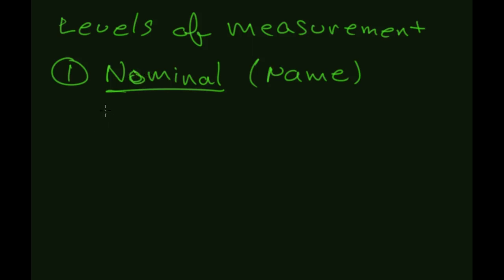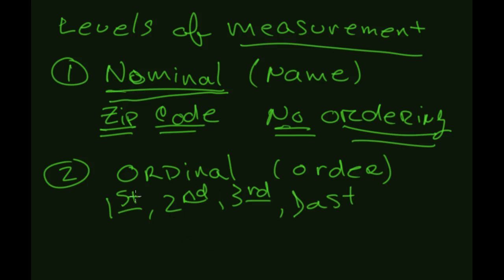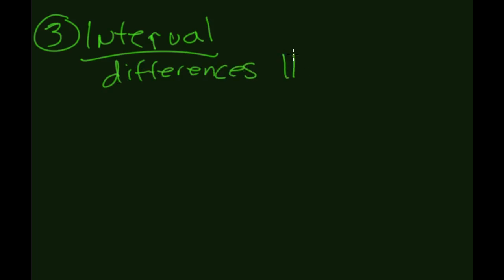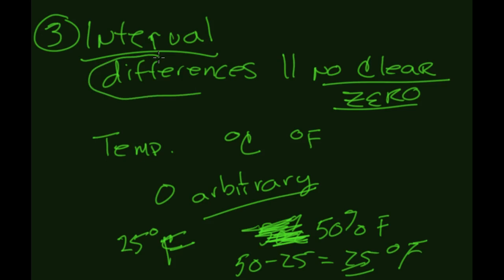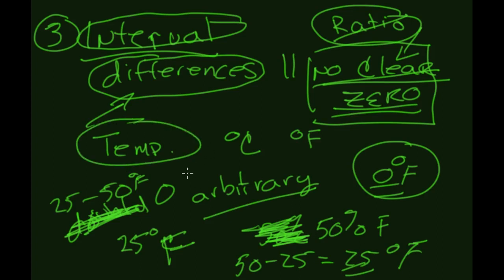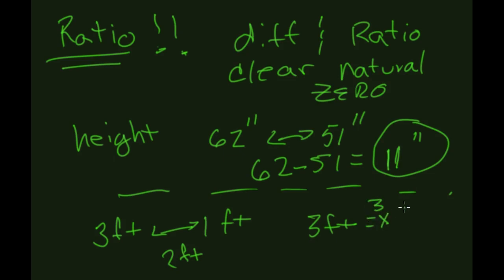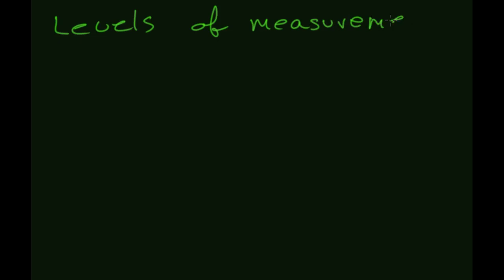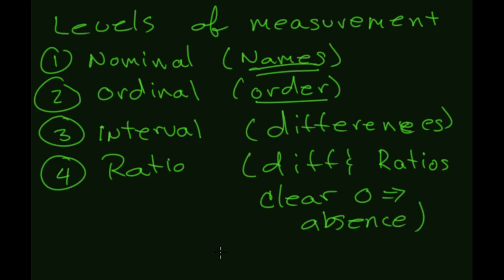Levels of Measurement